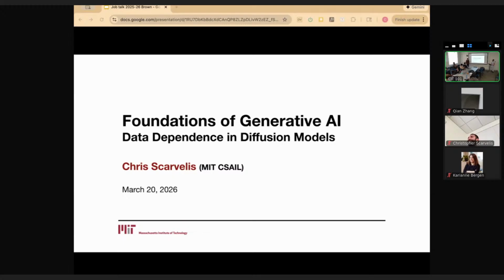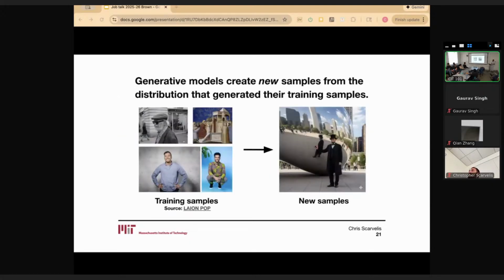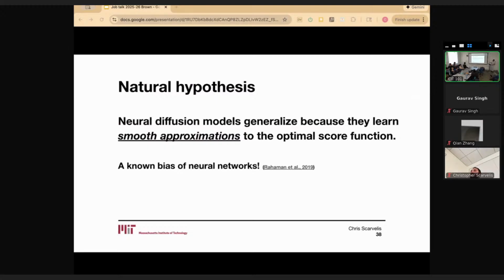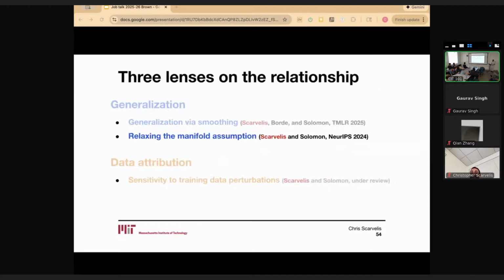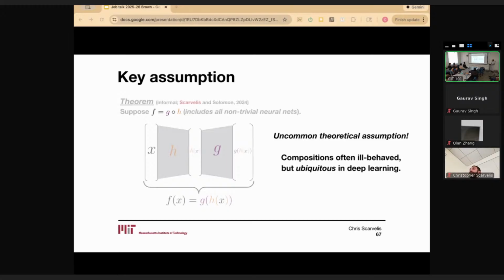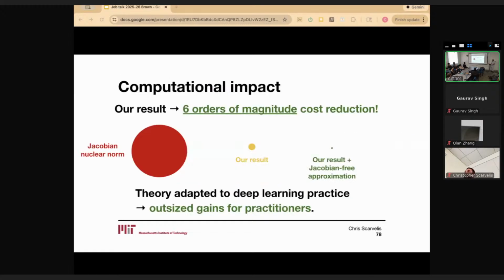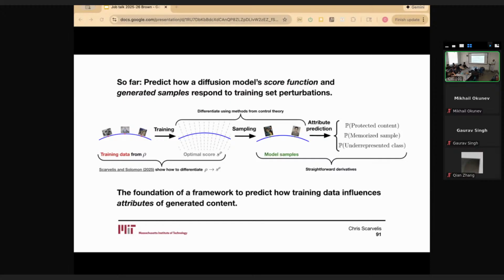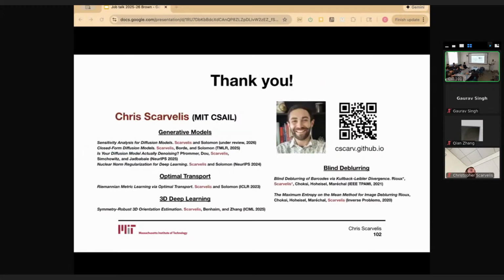Foundations of Generative AI: Data Dependence in Diffusion Models - Chris Scarvelis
Abstract: Diffusion models are fundamental tools in generative AI, powering systems that synthesize data ranging from images to video to molecules. However, their empirical success has been accompanied by striking theoretical paradoxes. For example, training a diffusion model to optimality yields a model that can only generate training data, and diffusion models succeed in practice precisely because they fail to reach this trivial optimum. This gap between theory and practice highlights how little we know about the relationship between diffusion models’ real-world behavior and their training data. This talk will describe my recent efforts toward closing this gap. In the first part of the talk, I will explore how neural networks’ smoothness bias enables neural diffusion models to generate new samples, and how this perspective leads to a training-free generative model obtained by simulating this bias directly. I will then introduce a regularizer that captures diffusion models’ bias toward learning locally low-rank functions and show how to exploit the compositional structure of neural networks to implement this regularizer efficiently. Zooming in on the impact of the training data on a particular trained model’s behavior, I will finally describe a framework for differentiating diffusion models with respect to their target distributions. This sensitivity analysis reveals how a diffusion model’s score function and generated samples respond to infinitesimal perturbations of its training set. Together, these results build toward a predictive theory of generative AI that explains the real- world behavior of generative models via neural architectures, training procedures, and the geometry of their training data. Beyond theory, this framework has practical implications for data attribution, targeted data acquisition, and the design of more interpretable and controllable generative models.

Short bio
Chris Scarvelis is a final-year PhD student in the Geometric Data Processing Group at MIT, where he works on the theoretical foundations of generative AI. His research focuses on understanding why modern generative models produce novel content rather than memorizing their training data, and how a model’s behavior is shaped by its training data. His work has been supported by an MIT–Google Future Research Cohort Fellowship, an Exponent Fellowship, a Siebel Scholarship, and an NSERC PGS-D Scholarship. Beyond his core research in generative modeling, Chris has worked on graph neural networks at Twitter, 3D deep learning at Backflip AI, and model merging methods for large language models at the MIT-IBM Watson AI Lab.